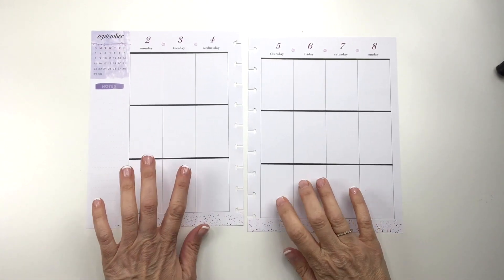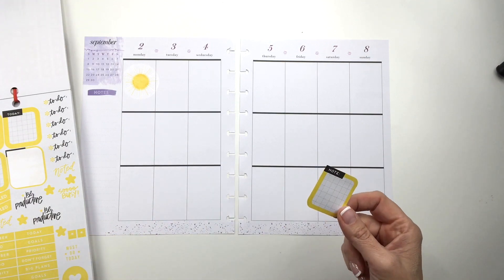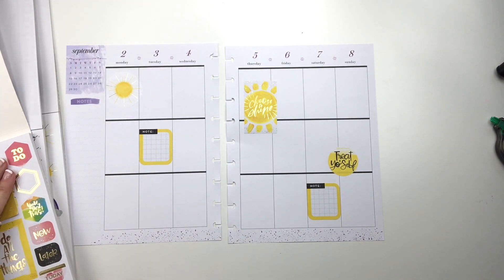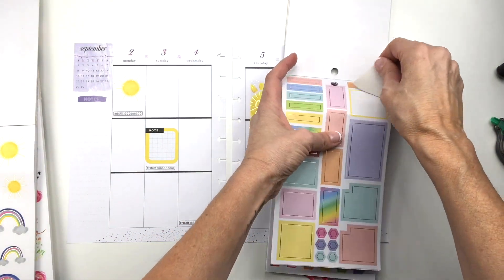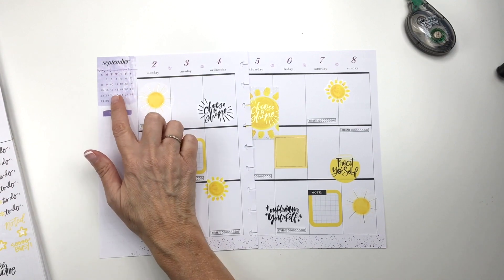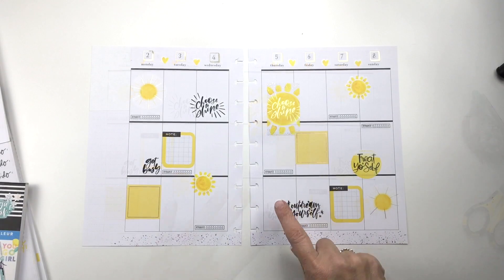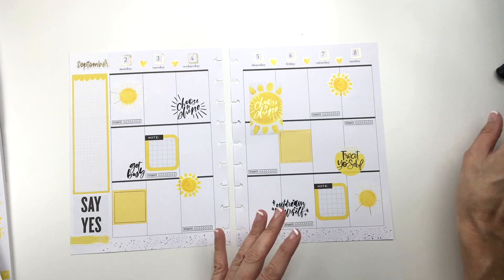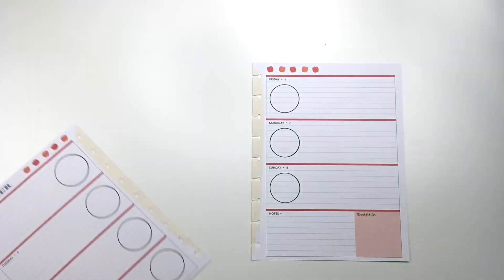My 3rd attempt at a decent spread! Bloopers included! // Plan with Me in my Classic Happy Planner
I tried 3 times to create a spread in my wellness planner! First I tried stamping (massive fail!) and then circle stencils...and finally settled on a yellow, cheery spread. Stick around to the end of the video to see my first two messed up attempts! Haha. We all make mistakes!!!

Avery full sheet labels:

Doodlebug Design Scallop Washi set:

Tombow whiteout correction tape:

Tombow Permanent Adhesive:

Tombow Removable Adhesive:

Canon SELPHY printer:

Zig Glue Pen:

Excel craft knife:

EK Success Cutter Bee Scissors:

Fiskars Paper Cutter:

The Happy Planner® BIG paper punch:

Pentel Energel 0.5 pens:

Pentel Energel 0.7 pens:

Pentel Energel 0.3 pens:

Tombow Dual ABT Brush Pen:

Prismacolor Colored Pencil Set:

The Happy Planner® Checklist Stencils:

Pentel High Polymer Erasers:

Paper Mate Flair Pen Set:

Paper Mate Inkjoy Pen Set:

Tul Retractable Gel Pen Set:

Musician: @iksonofficial